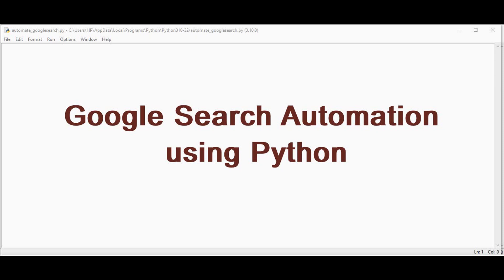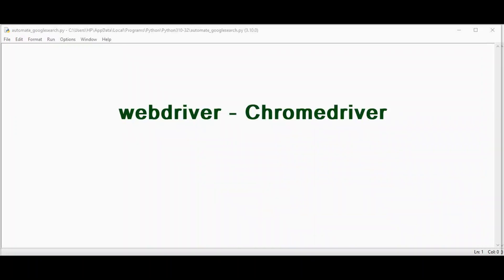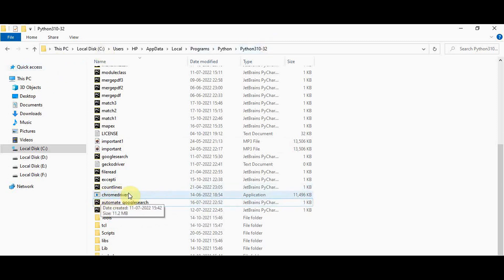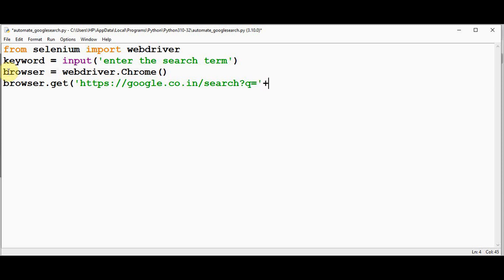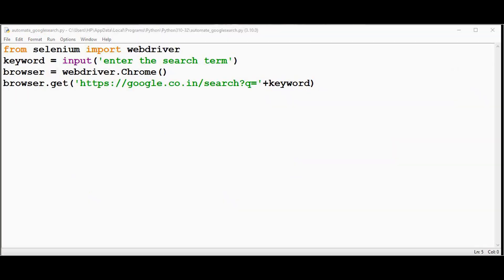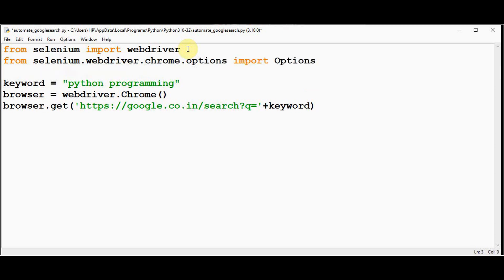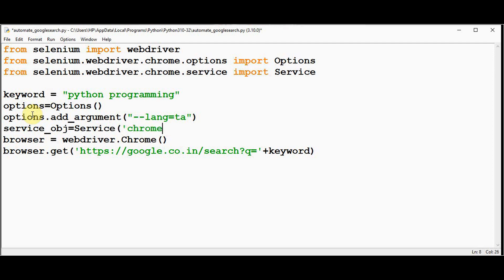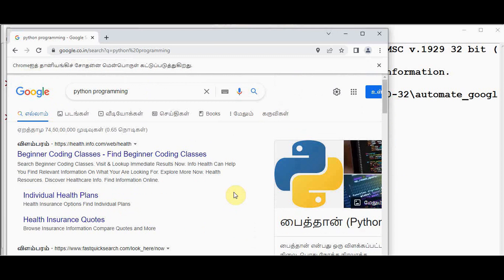How to automate Google Search using Python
This video explains about how to automate google search using python and selenium.
The tutorial also covers how to change the google language while automating google search using python.